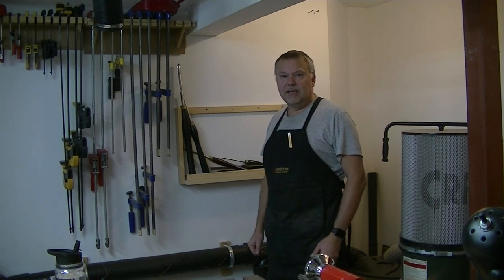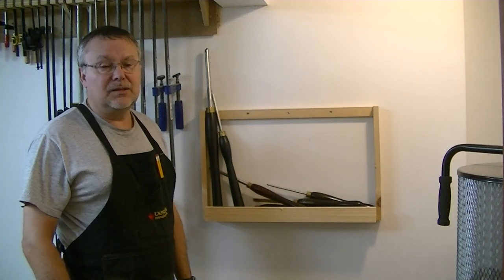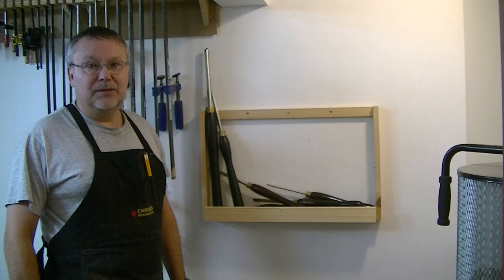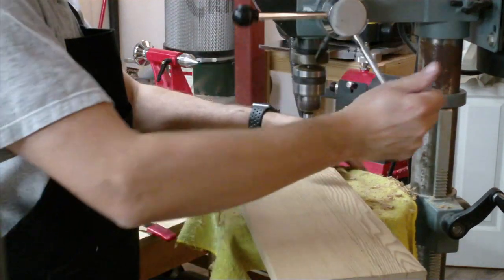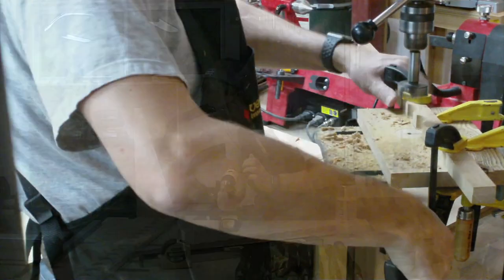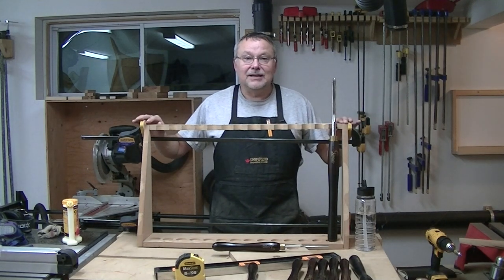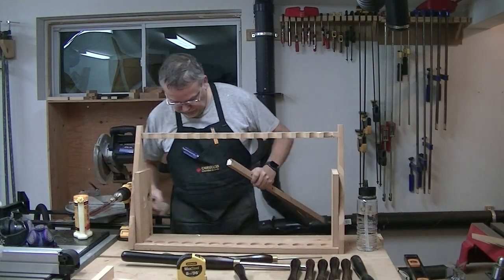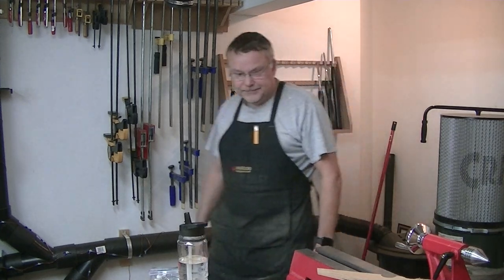Turning Tool Rack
I needed a solution to hold all of my wood turning gouges, scrappers, parting tools.  My first attempt was an epic, epic fail.  This attempt turned out much better.